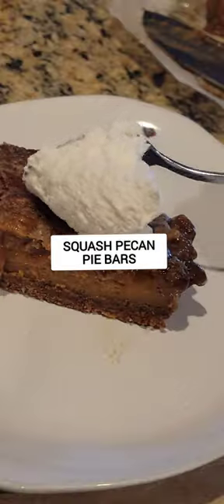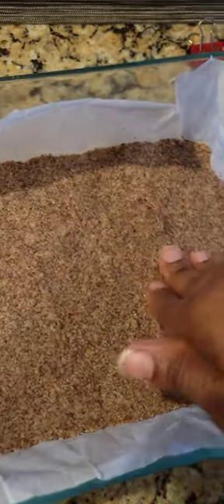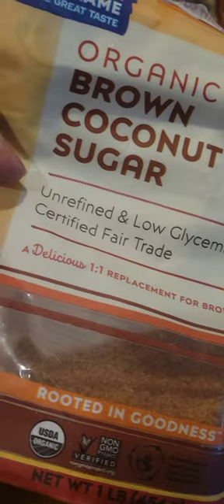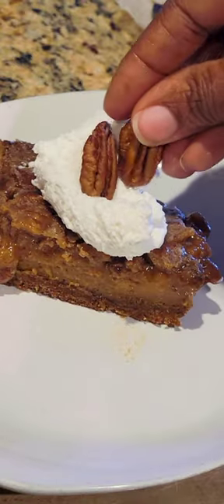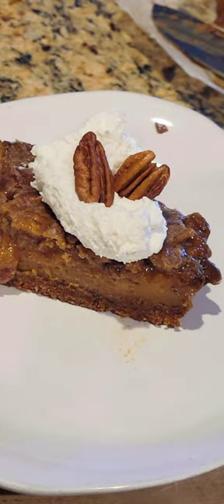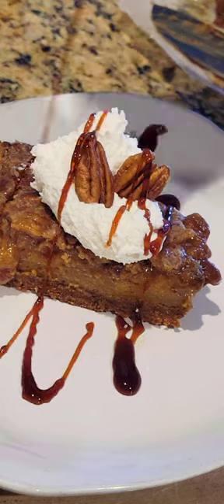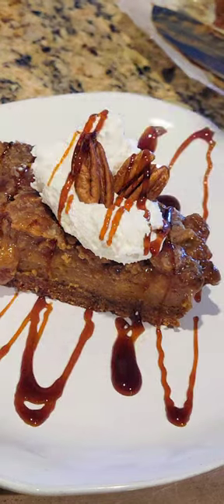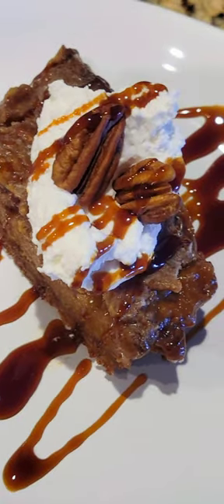I made this dessert last year, but this time, I used Acorn Squash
Butternut Squash Pecan Pie Bars

INGREDIENTS
Crust:
1 1/2 cup almond flour
1/2 cup coconut sugar
1/3 cup refined coconut oil, melted
1 tbsp pure maple syrup
1/4 tsp vanilla extract

Pecan Pie Filling:
1/3 cup refined coconut oil, melted
1/4 cup pure maple syrup
1/2 cup brown sugar (or coconut sugar)
1 tsp vanilla
2 eggs (2 tbsp Ground Flax + 6 tbsp water)
1 cup pecans, chopped

Squash Pie Filling
2 cups Mashed Butternut Squash from 1 medium-sized roasted butternut squash
1/2 cup Coconut Cream
1/3 cup Maple Syrup
1/3 cup Coconut Sugar (optional)
1 cup Coconut Milk powder
1/4 cup Arrow Root Powder
1 tsp Vanilla Extract
1 tbsp Ground Cinnamon
1/4 tsp Ground Nutmeg
1 tsp Ground Ginger